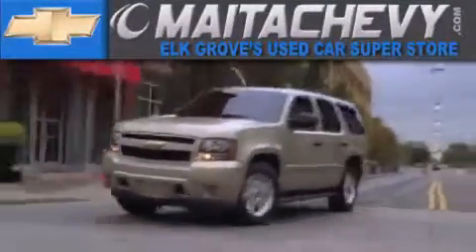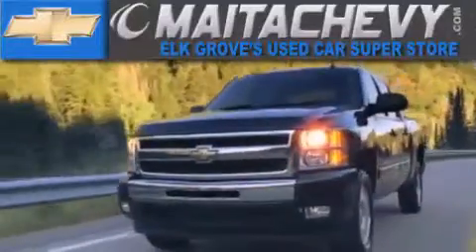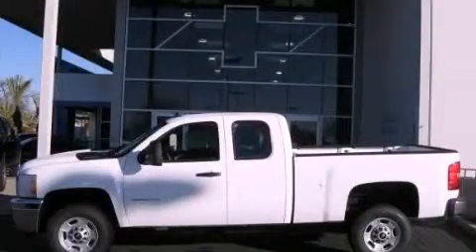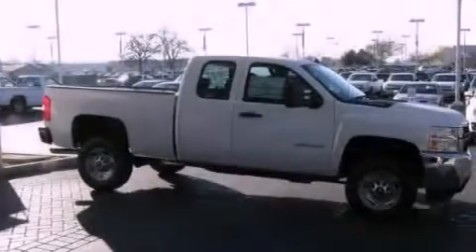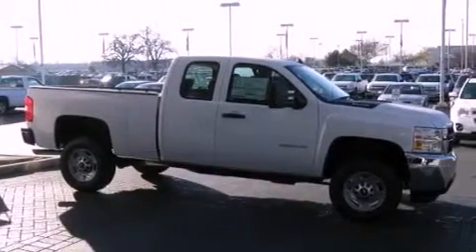2012 Chevrolet Silverado 2500 Folsom